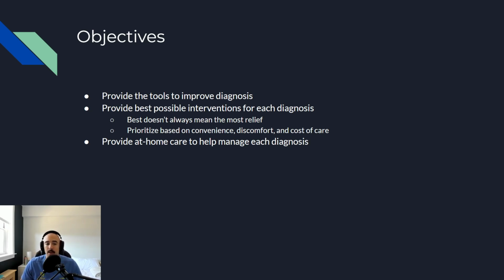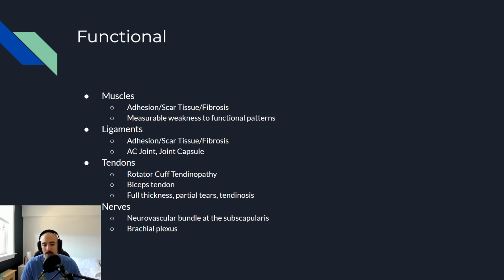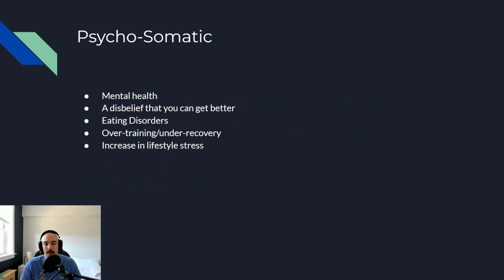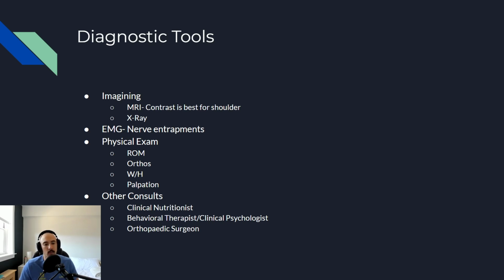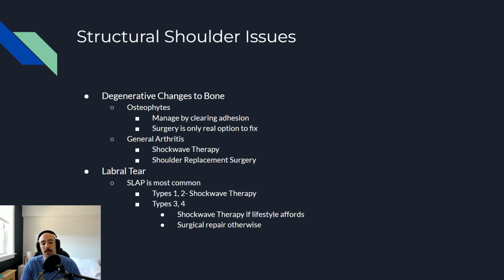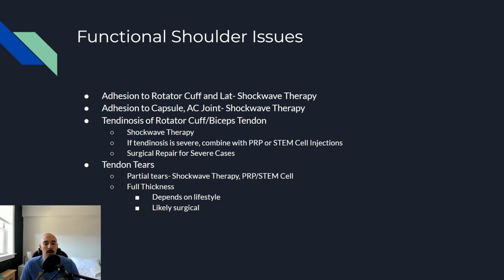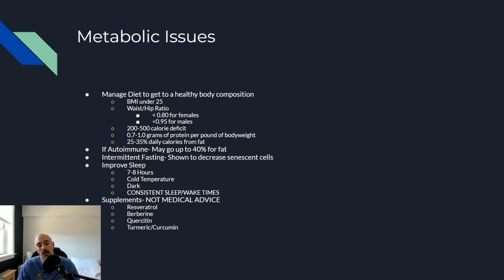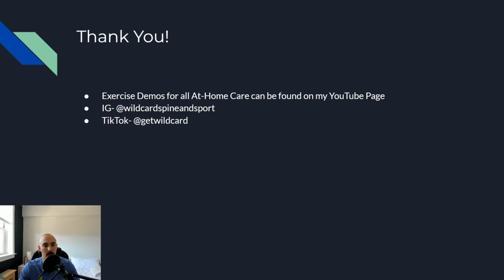Watch this to Help Figure out your Shoulder Pain! Shoulder Pain Lecture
In this video, Dr. Michael Vanchieri takes some time to look at your shoulder pain in greater detail. Why do you have pain? What could the cause be? Stick around to the end of the lecture to find out as much as possible!

Check out this blog post on "tight pecs:"

If you are in NYC, you may be a good candidate for care at our clinic: